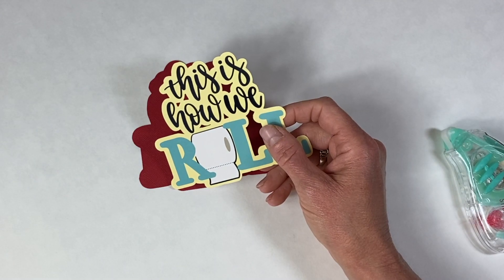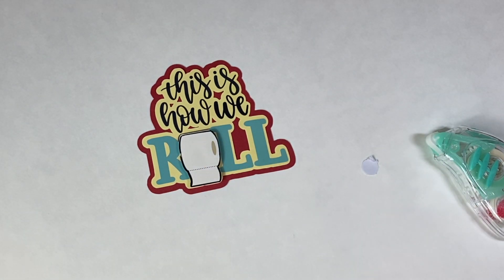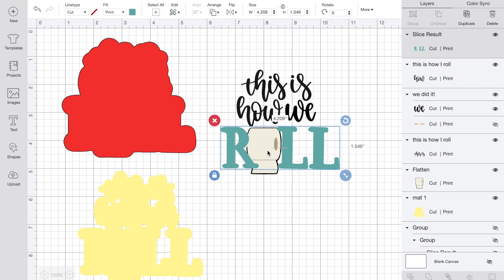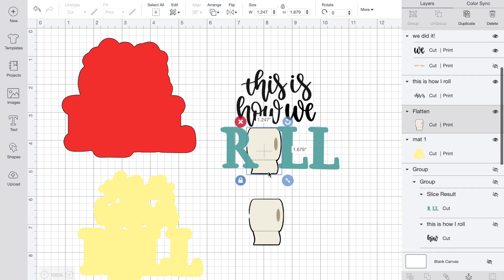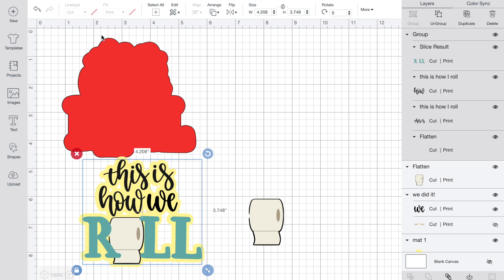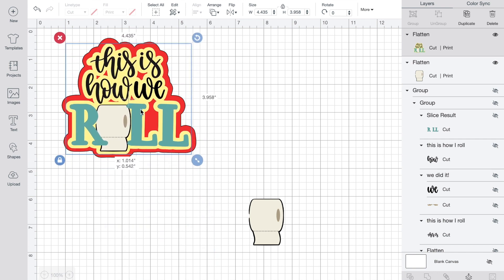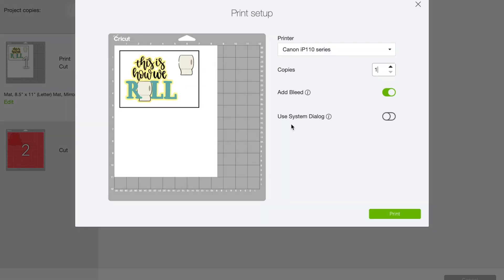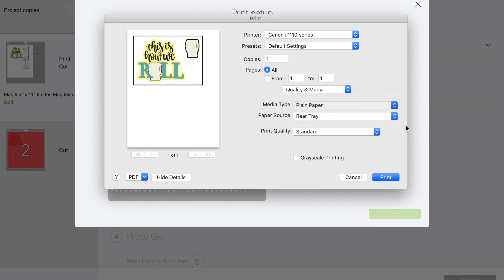Creating Dimensional Titles Using Print then Cut in Cricut Design Space: This Is How We Roll Pt. 3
This video features options for creating dimensional titles using Cricut Design Space with the Explore series of machines. Part 1 of creating this title Part 2 of creating this title